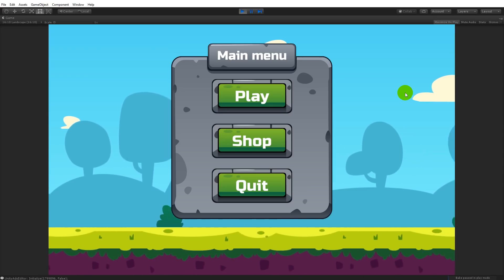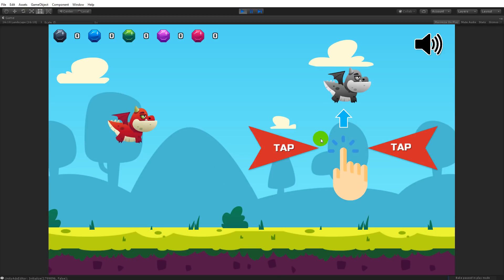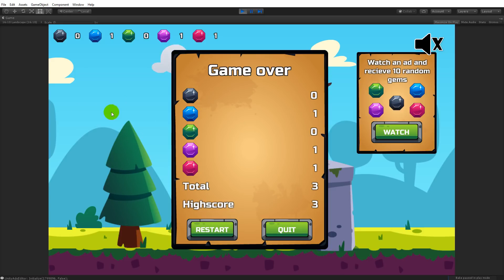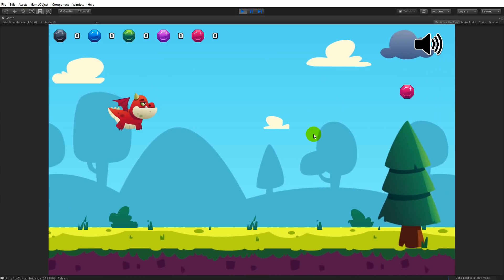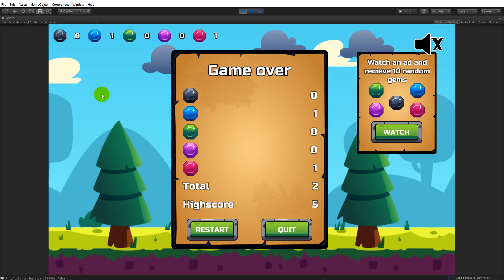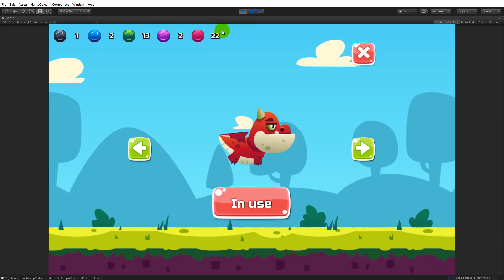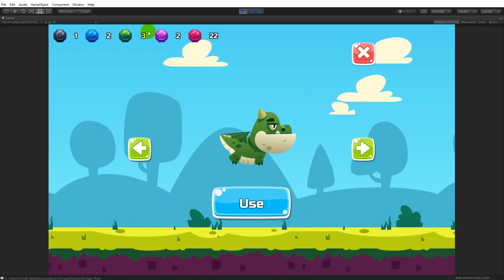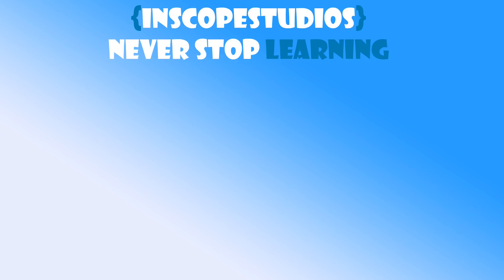#0.0 Endless runner - Introduction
This is a simple one button endless runner game. You can test out the game here in your browser or download it on GooglePlay. In the tutorial you will learn how to implement the following things:

Parallax scrolling background in 3 layers.
An endless scrolling background.
Random obstacle generation.
Restarting the game when the game is over.
Saving and loading game progress.
Creating a highscore.
Playing sounds and muting and unmuting them.
Create simple instructions for the player.
Creating an item shop.
Using currency to unlock items.
Rewarding the play for watching an ad on a mobile device.